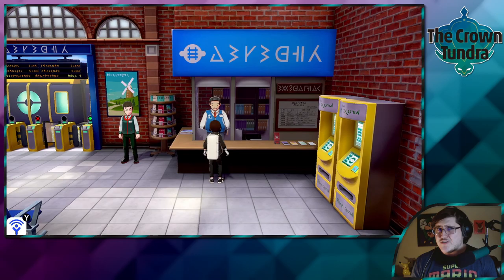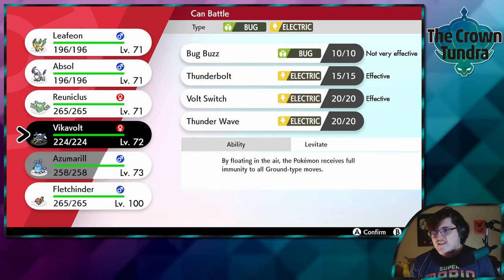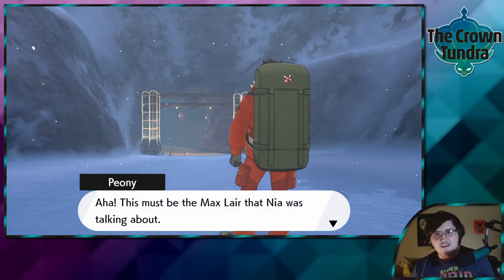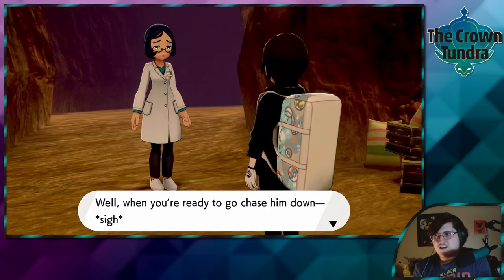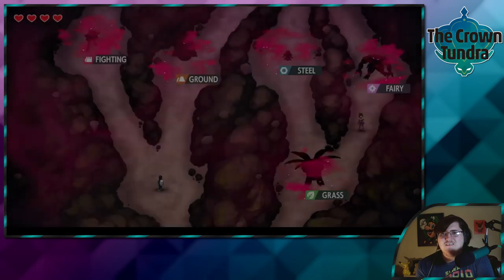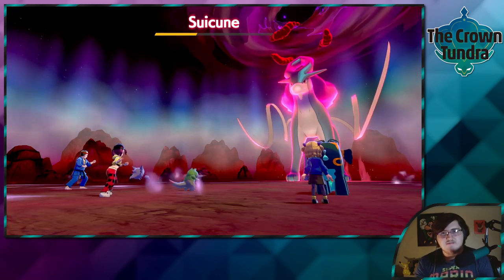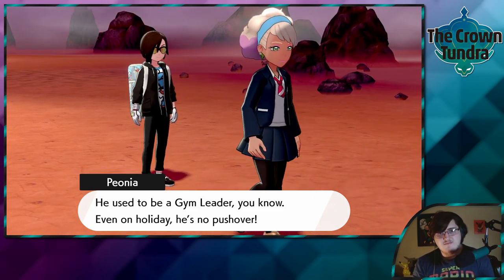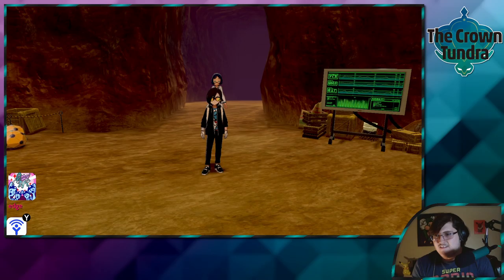Into THE Crown Tundra • Crown Tundra • Episode 1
Welcome to the second part of Pokemon Sword and Shield's second part DLC; the Crown Tundra! In this episode we meet Peony and do Dynamax Adventure Raids Things Or Something Named Like That I'm Too Lazy To Look It Up. Thats the name, alright?

- wow whats this? my twitter? AND youre looking at the link? follow me im desperate for pointless numbers on a platform i dont use.

Less than a week from Brilliant Diamond and Shining Pearl, big hype! Very excited :]